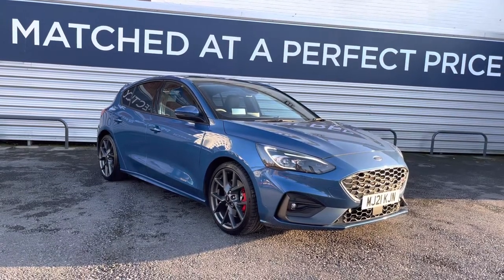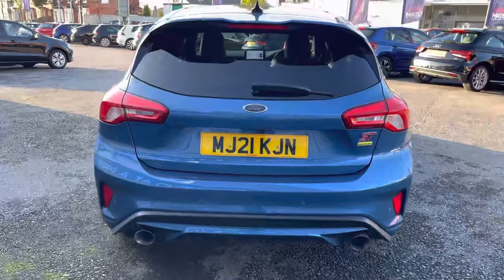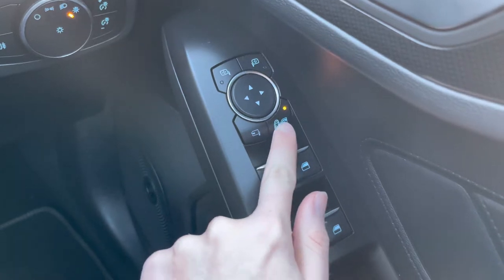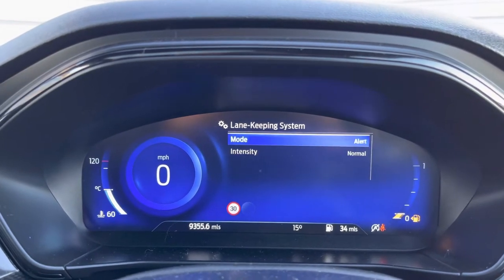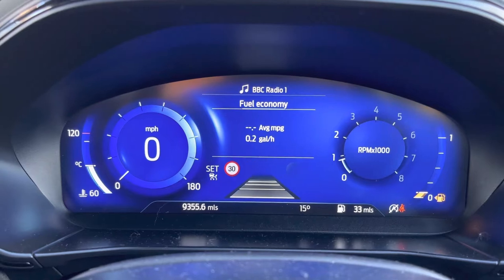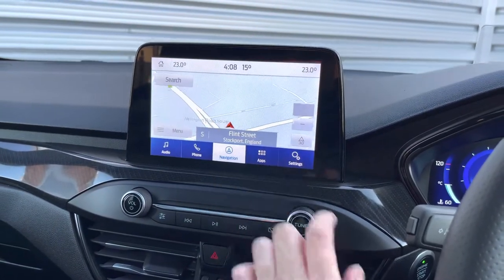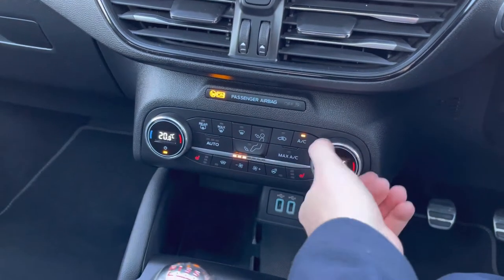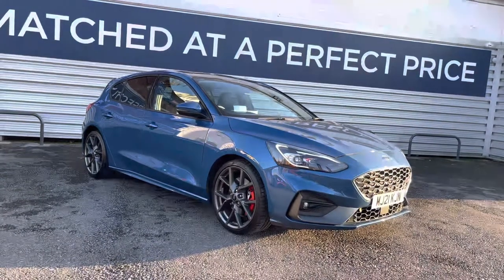Approved Used Ford Focus 2.3T EcoBoost ST | Motor Match Stockport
Just arrived in stock this Ford Focus 2.3T EcoBoost ST is now available for sale from Motor Match Stockport.

Reg - MJ21 KJN
Mileage - 9,355
Transmission - Manual
Fuel - Petrol

Key Features;
ST Performance Pack
Panoramic sunroof
B&O Sound System
Reverse camera